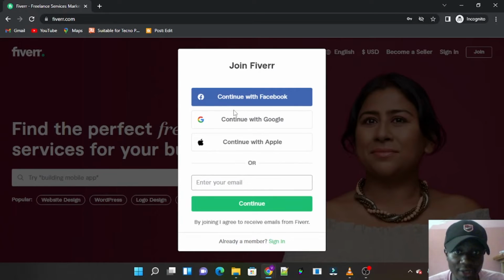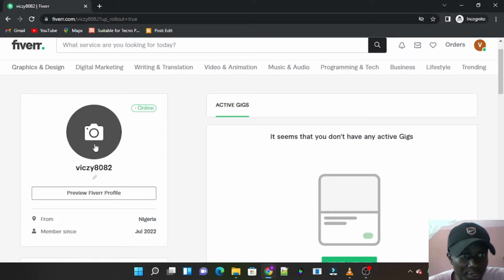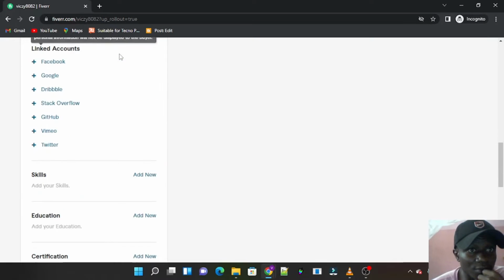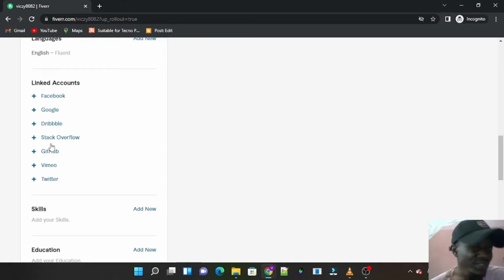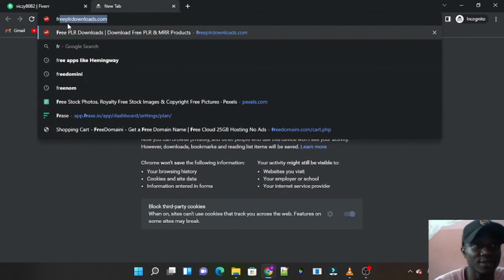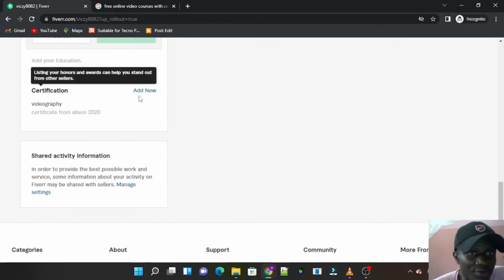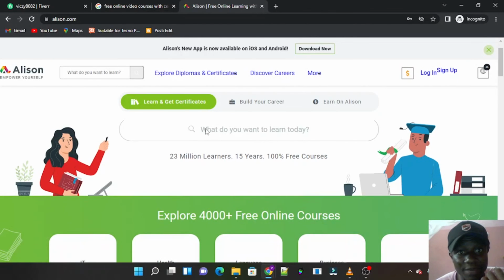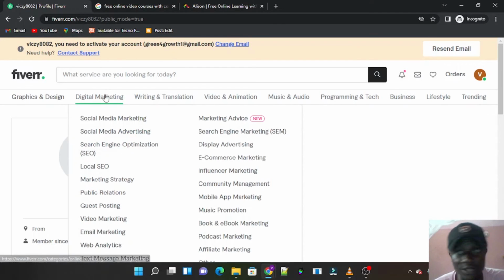HOW TO CREATE FIVERR ACCOUNT for Beginners in (2022)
How to create fiverr account is what i will be treating in this fiverr account setup tutorial 2022.  create a fiverr account is to create an account as a seller with fiverr. Fiverr is a freelancing site. Freelancing is an easy way to make online money and whether you have a skill or not, you can make money online. Here is how to create a fiverr account to.

IMPORTANT INFORMATION
investingpersonalfinancefinanceInvestingentrepreneurIRSinvestingcryptovetvthovechainmake money onlinecredit cardsmake extra moneysaving moneypersonal financefinancial freedomcredit scoreside hustlesaving moneycredit cardstax refund checktax refunddirect depositbusiness advicefinancial advicereal estatereal estate advicevechain tokenvet token